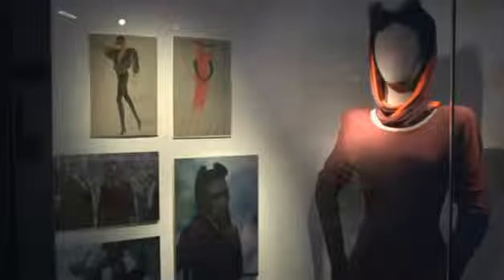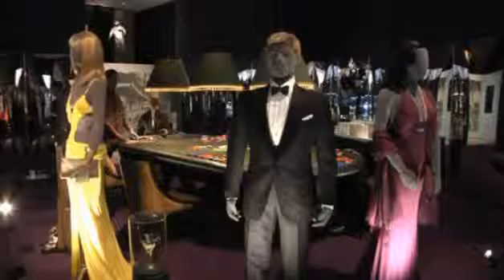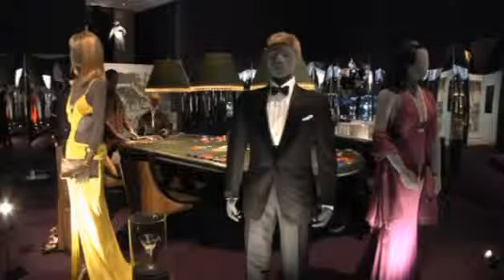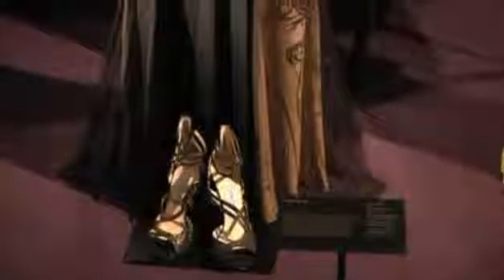New 007 exhibition looks at screen spy as style icon